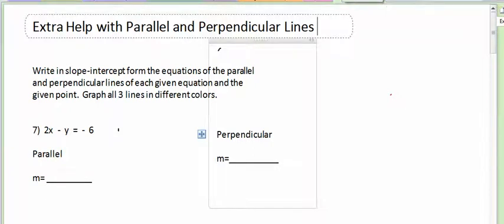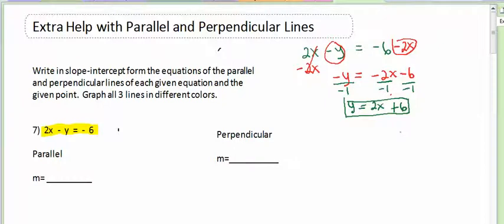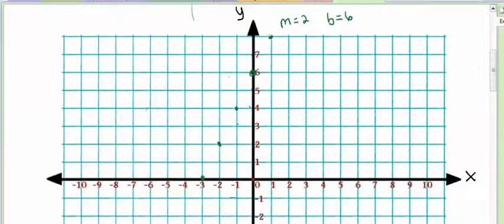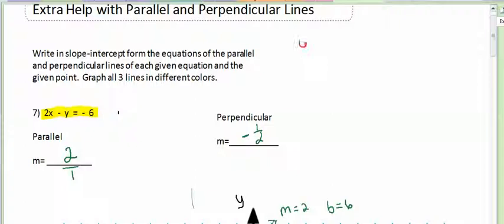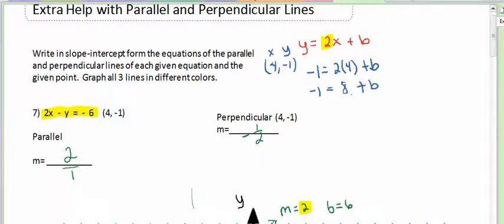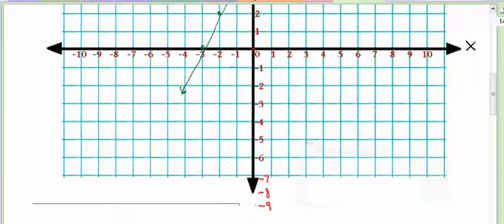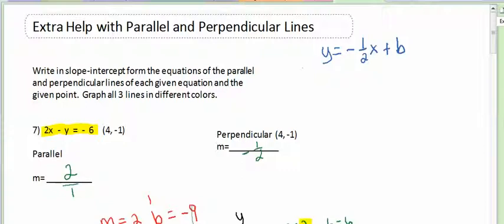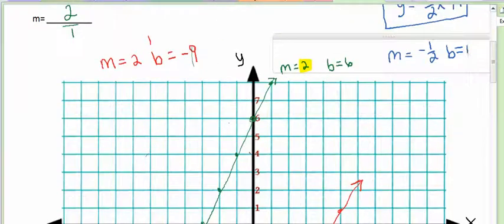Extra Help with Parallel and Perpendicular Lines